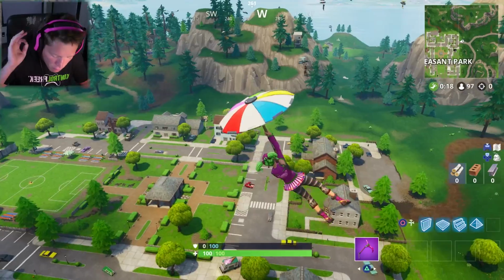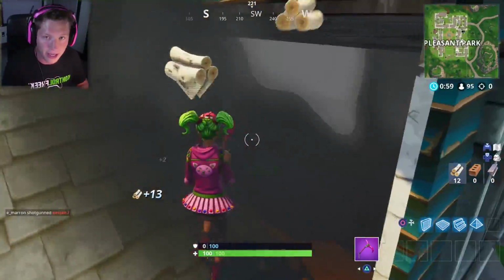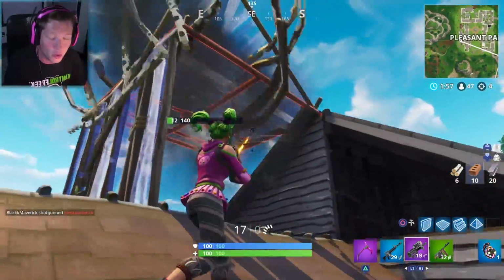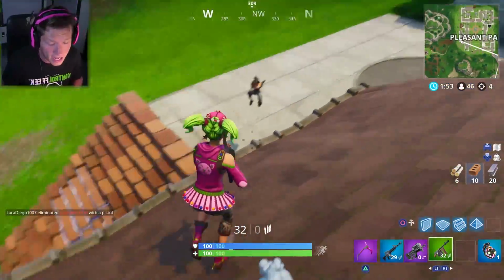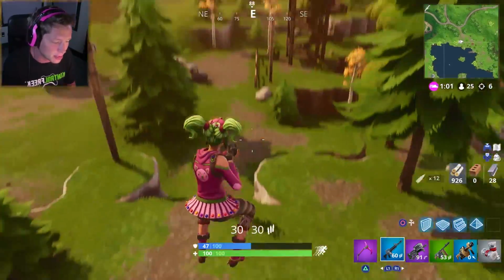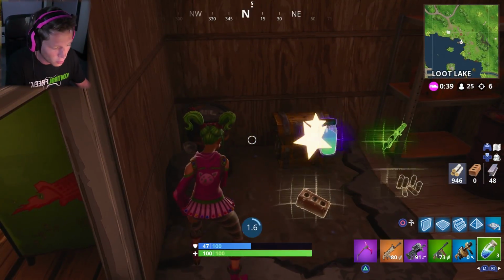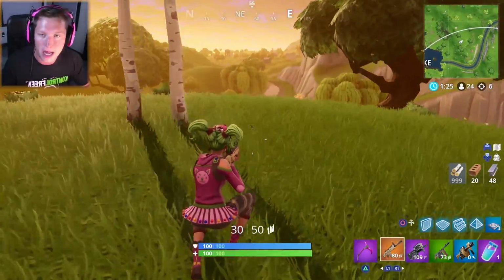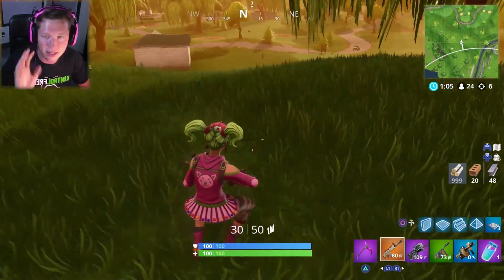Here's everything that changed in Fortnite today..